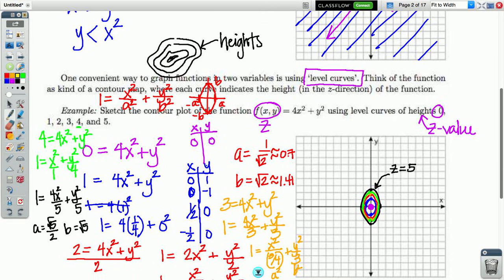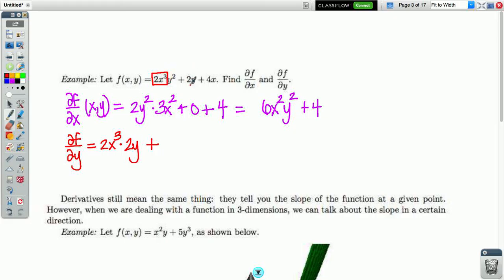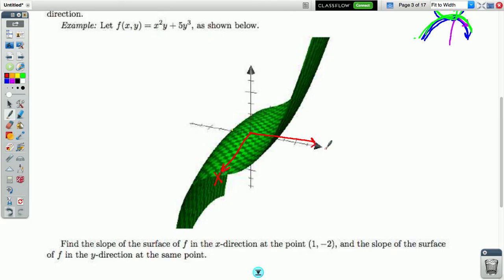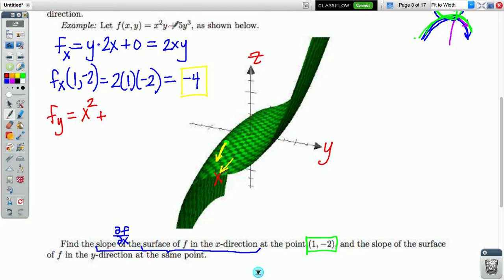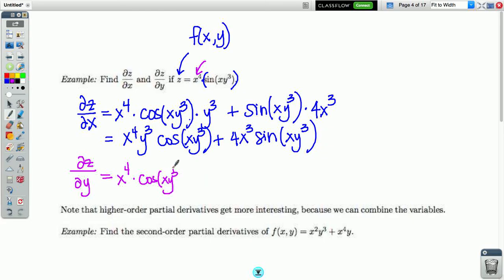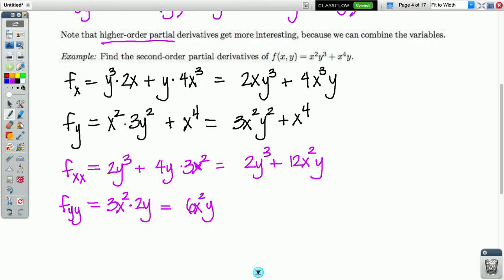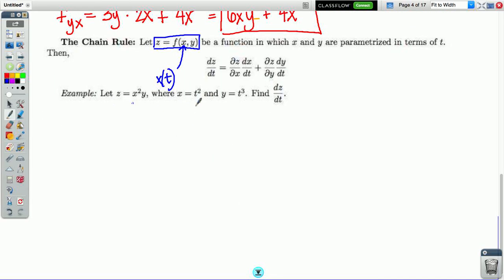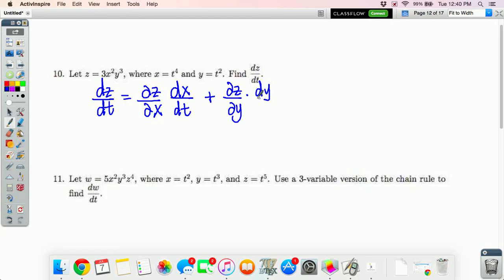Intro to Multivariable Calculus Session 3 Part 2